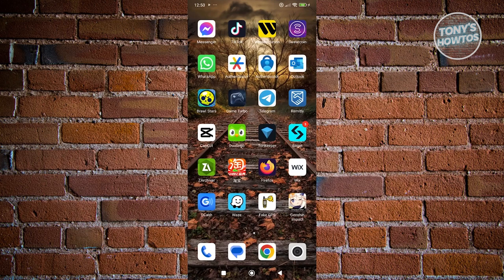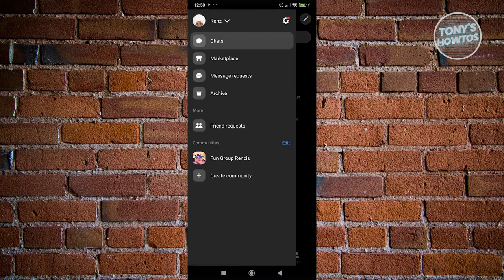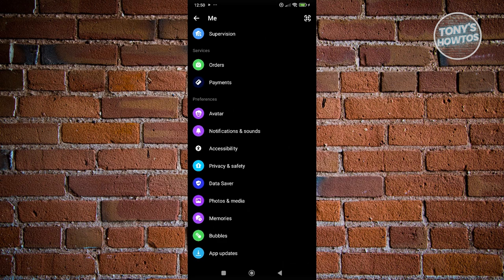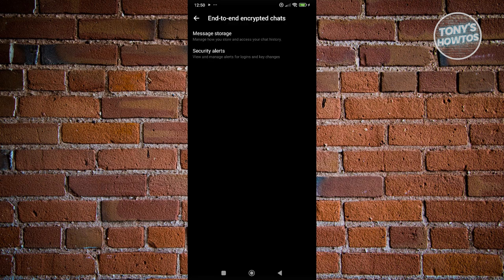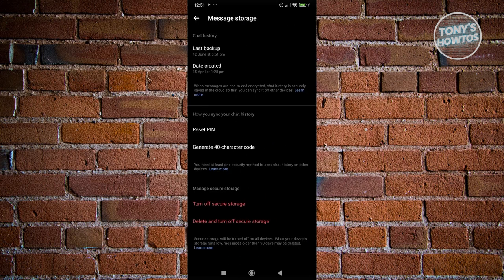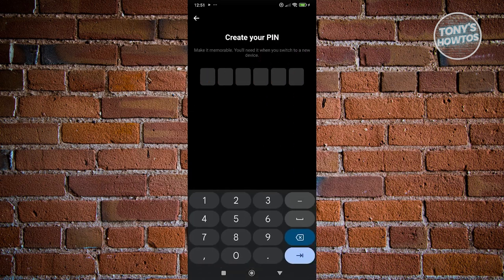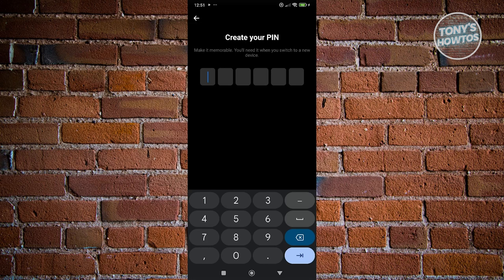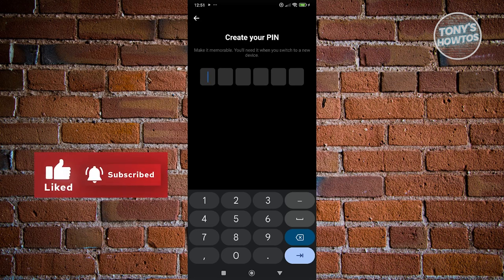How to Reset Messenger PIN Code to Sync Chat History (2024)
In this video, I show you How to Reset Messenger PIN Code to Sync Chat History in 2024. The quick and easy tutorial how to change facebook messenger pin code. Do you want to know step by step how to recover facebook messenger pin code in 2024? Yes? Great!